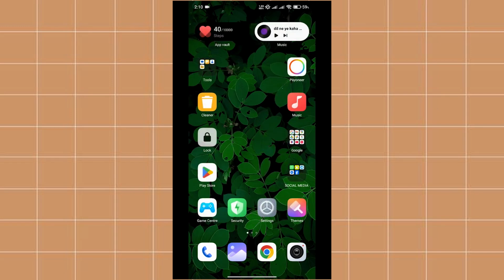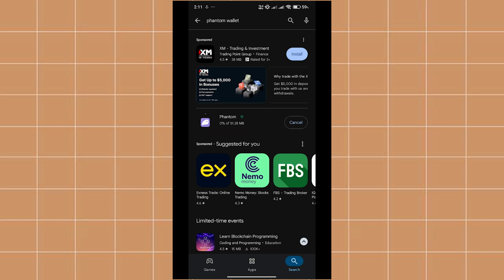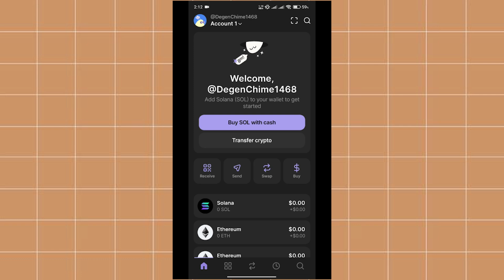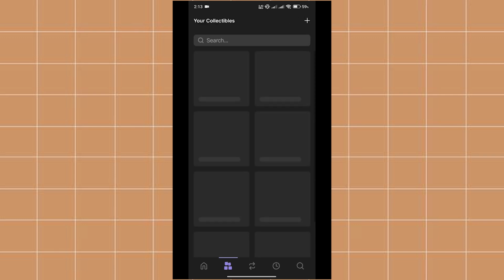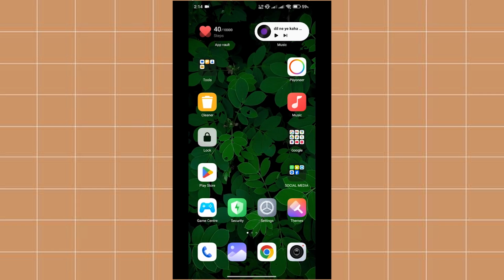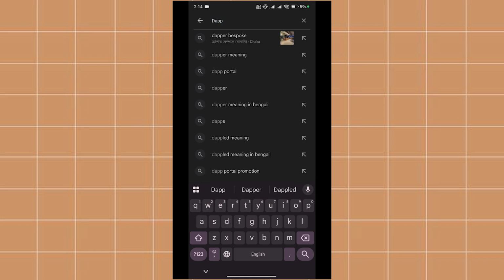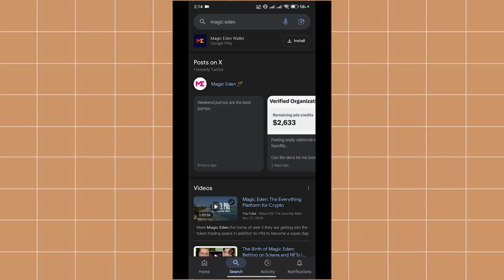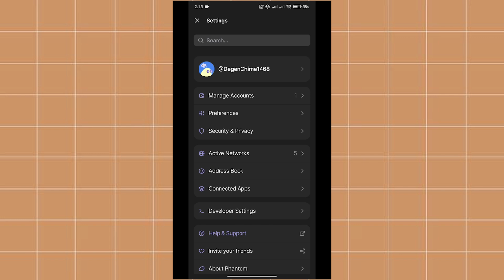Phantom Wallet Mobile App - 2025 | Tutorial & Guide for Beginners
In this video, I’m going to show you how to use the Phantom Wallet Mobile App to easily manage your crypto on the go, from sending and receiving tokens to exploring dApps right from your phone. Learn why this popular Solana wallet is trusted for its security, speed, and simple interface, and get step-by-step tips to set it up, back it up safely, and make your first transaction with confidence.